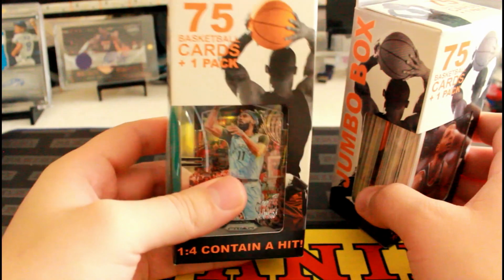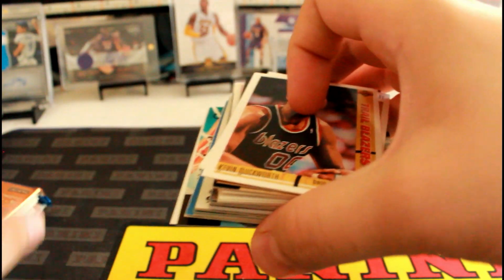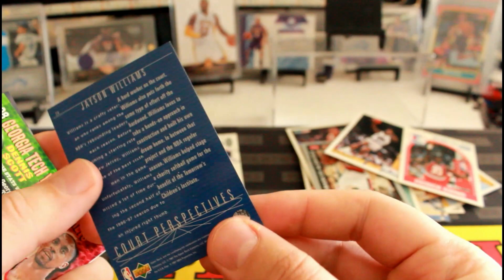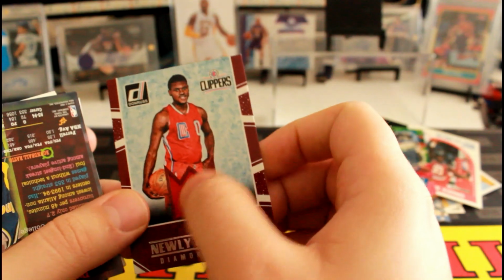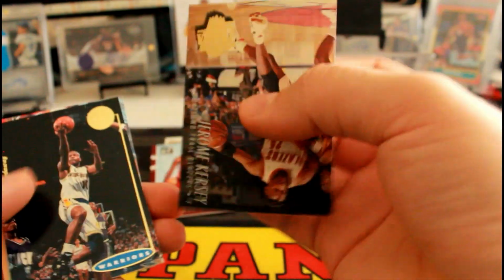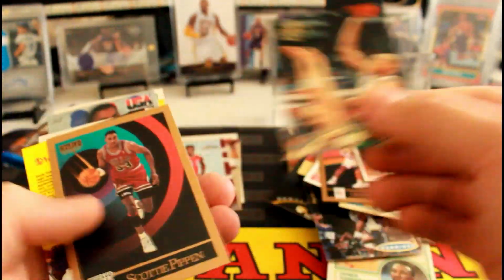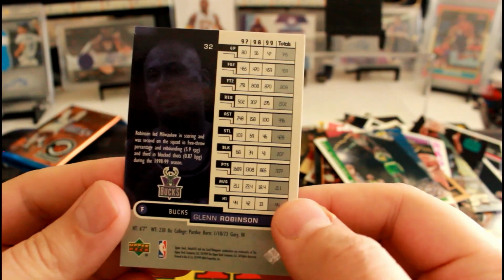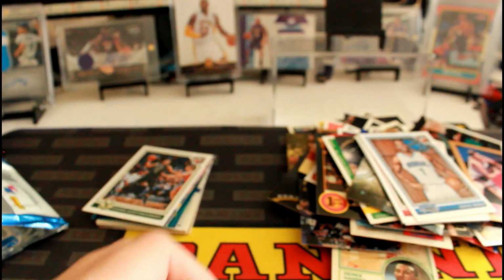Fairfield Company Basketball Cards Jumbo Unboxing 58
Dropping more of these videos! Another rookie memo card!